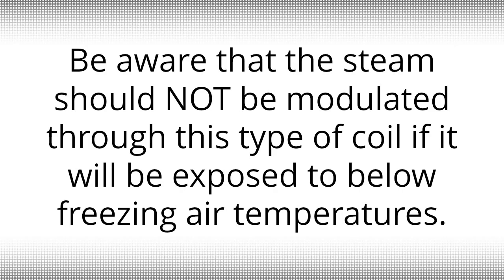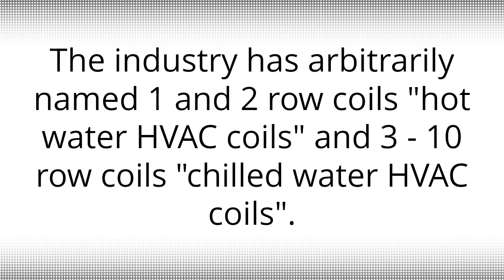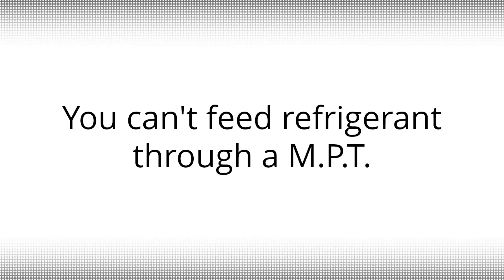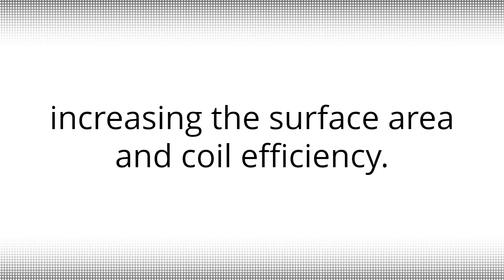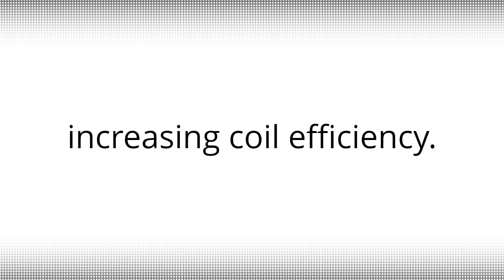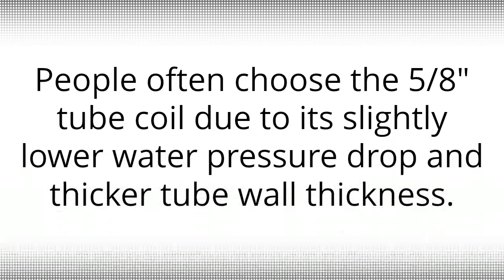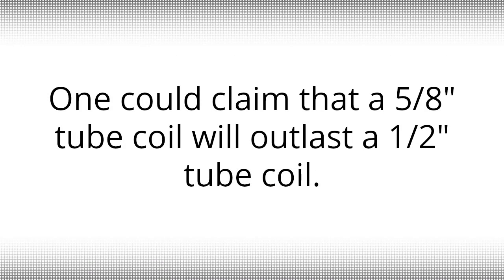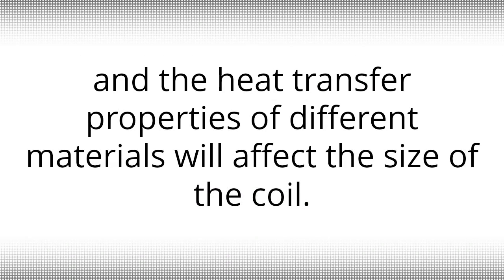Heat Pump Installation Argay, Oregon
Looking for info about Heat Pump Installation Argay?

We make it easy for people like you to get financing for their furnace repair project...

Find out more about Heat Pump Installation.

Are you ready to learn more about Heat Pump Installation Argay?

Don't make the mistake some people make, which is hiring cheap unlicensed contractors...

Learn more about Emergency Heating and Cooling contractors in Argay who are open 24/7 and offer financing...

When you are ready for the top Argay HVAC experts to help you, get in touch...

Right Now Heating and Cooling has certified and professional heating and cooling technicians to service the good people of the State of Oregon. Therefore when searching for furnace repair or other heating and cooling projects, give us a call! You will be very pleased with the solutions along with the costs for your repair work or new units/systems. Heating and Air conditioning Solutions by Right now Heating and Cooling will make certain that you get everything you require. So whenever you have any heating, cooling or venting needs for your home or company, give Right Now Argay Heating and Cooling a call and let us help you!